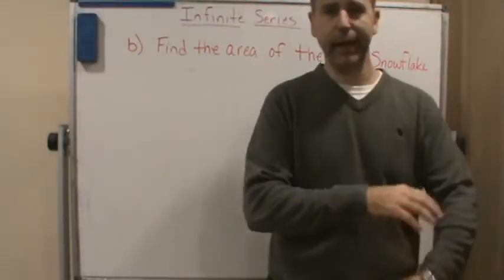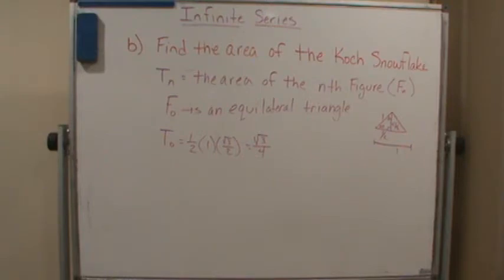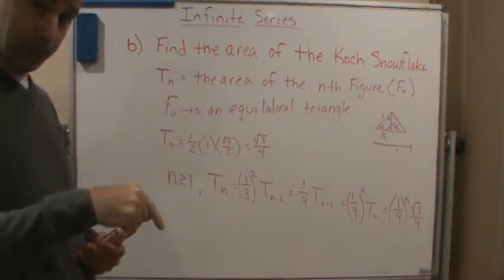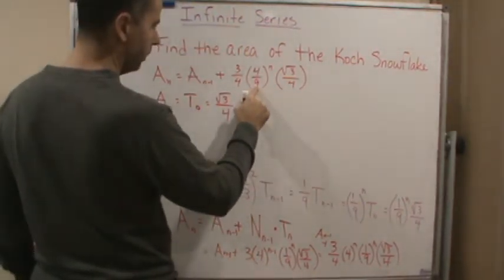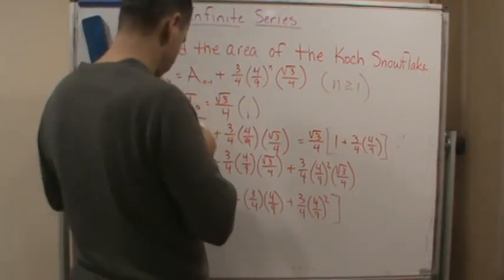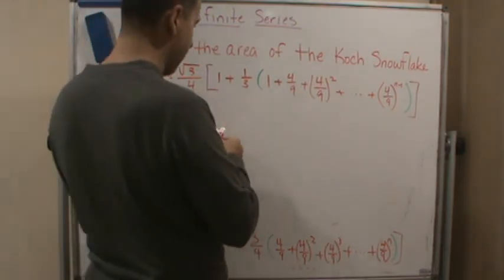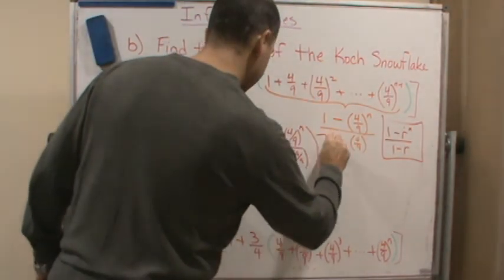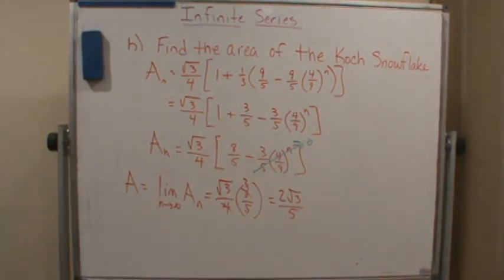Calc2 Infinite Series The Koch Snowflake Part 3